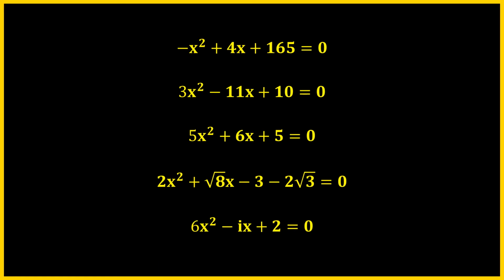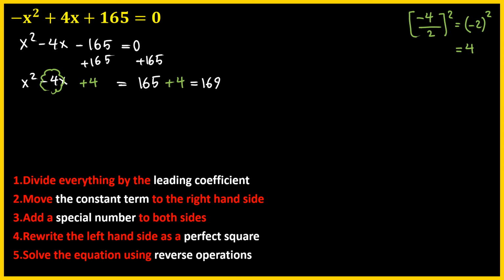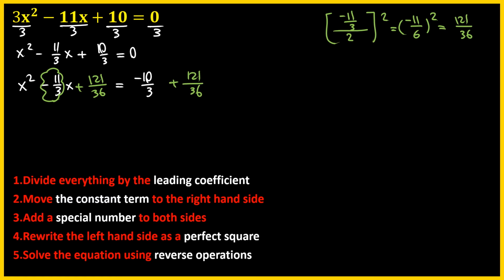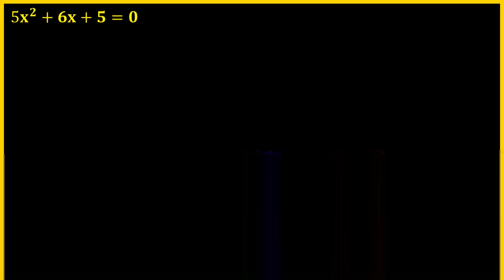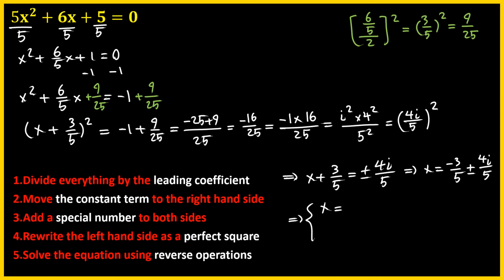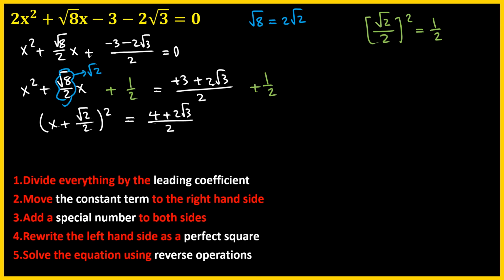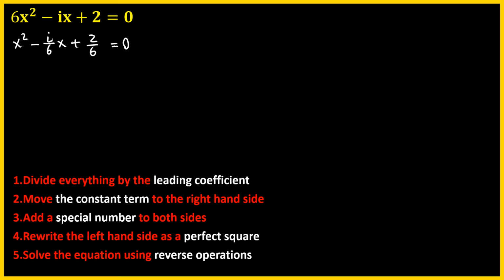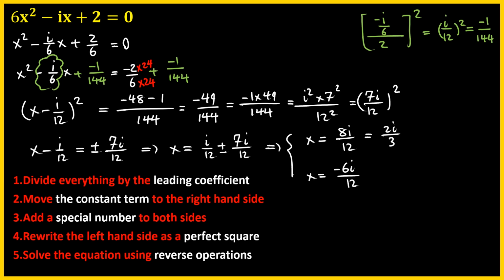Solving 5 Quadratic Equations | How To Solve Quadratic Equations By Completing the Square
🔴Solving 5 very nice quadratic equations using completing squares.
How to solve quadratic equations by completing squares in 5 simple steps

Hey there.

In this video, I use 5 simple steps to solve 5 quadratic equations by completing the squares.
By using these 5 simple steps we are able to solve "any" quadratic equations by completing the square.
To prove this I solved quadratic equations with radical coefficients, irrational coefficients, and irrational solutions, just using the 5 simple step strategy to solve by completing the square.

I hope you find this video helpful and enjoy watching it.

topics covered in this video:
how to solve quadratic equations using completing the square
solving 5 quadratic equations
quadratic equations with radical coefficients